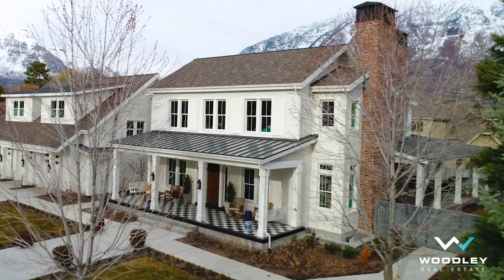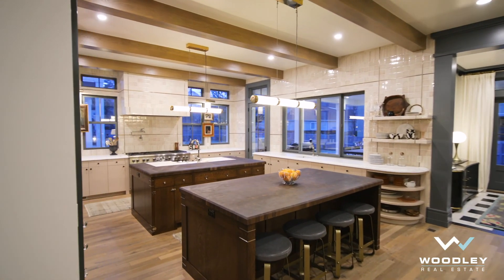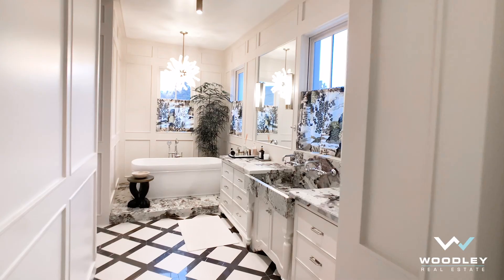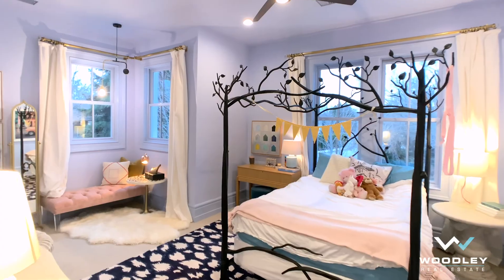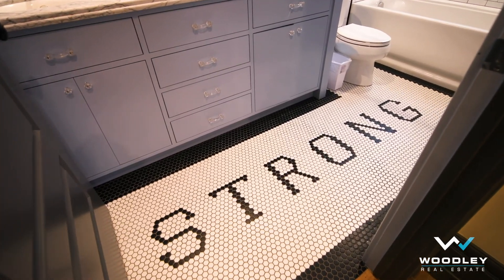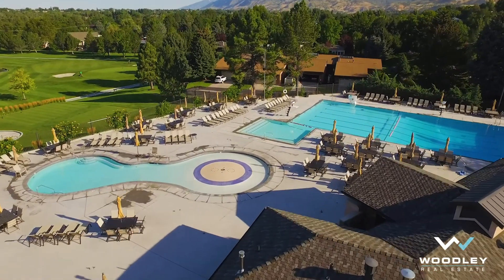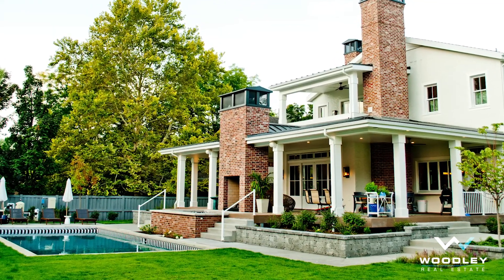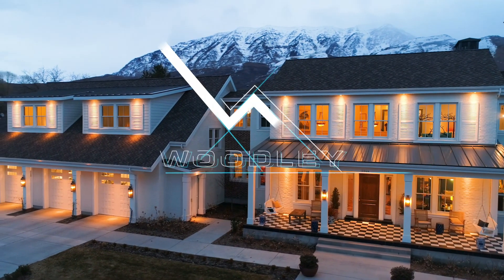Home Tour | Tiger Oak Home in Provo, Utah | Woodley Real Estate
Alice Lane Interiors and Robison Home Builders teamed up to create this incredible custom home in Provo, Utah. Featured in 2018's Parade of Homes and named the People's Choice Award Winner, you know just how magnificent this home is going to be.

With custom Gucci touches like the wallpaper, and wall hangings, to top of the line appliances, and features you will fall in love with this home from the inside out.